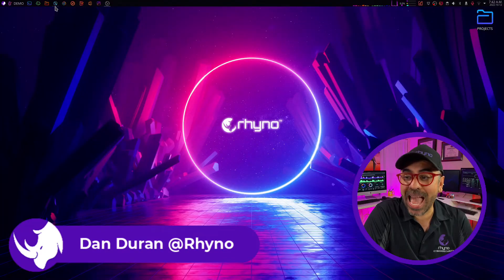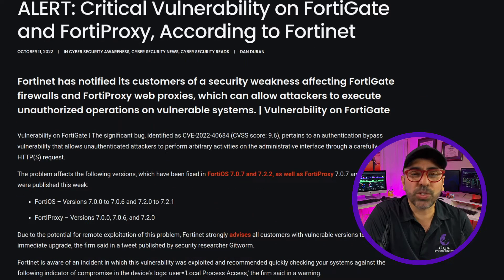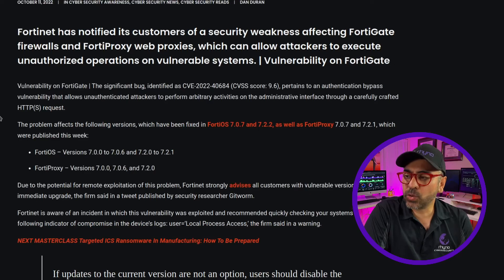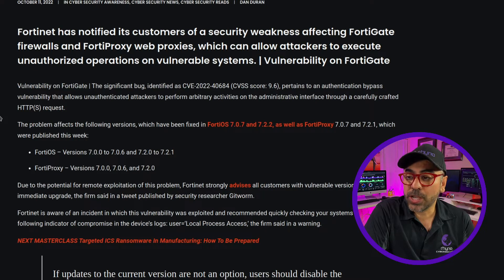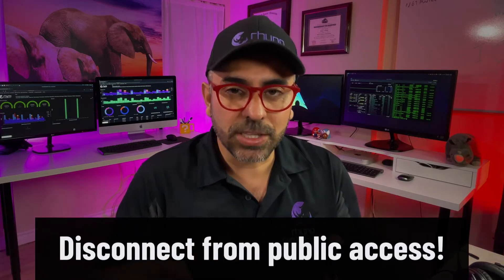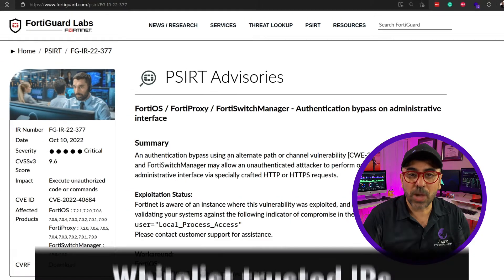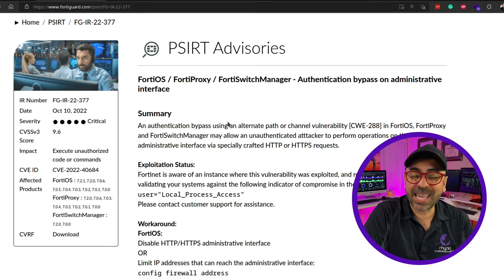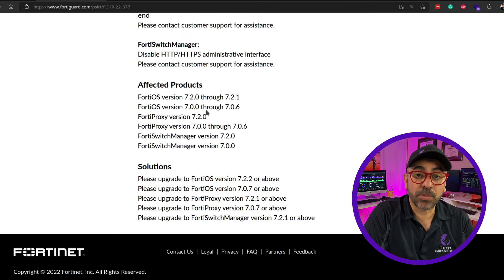ALERT: Critical Vulnerability on FortiGate and FortiProxy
Vulnerability on FortiGate. Fortinet has notified its customers of a security weakness affecting FortiGate firewalls and FortiProxy web proxies, which can allow attackers to execute unauthorized operations on vulnerable systems.

Vulnerability on FortiGate | The significant bug, identified as CVE-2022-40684 (CVSS score: 9.6), pertains to an authentication bypass vulnerability that allows unauthenticated attackers to perform arbitrary activities on the administrative interface through a carefully crafted HTTP(S) request.

The problem affects the following versions, which have been fixed in FortiOS 7.0.7 and 7.2.2, as well as FortiProxy 7.0.7 and 7.2.1, which were published this week:

FortiOS – Versions 7.0.0 to 7.0.6 and 7.2.0 to 7.2.1
FortiProxy – Versions 7.0.0, 7.0.6, and 7.2.0

Due to the potential for remote exploitation of this problem, Fortinet strongly advises all customers with vulnerable versions to execute an immediate upgrade, the firm said in a tweet published by security researcher Gitworm.

Fortinet is aware of an incident in which this vulnerability was exploited and recommended quickly checking your systems against the following indicator of compromise in the device’s logs: user=’Local Process Access,’ the firm said in a warning.